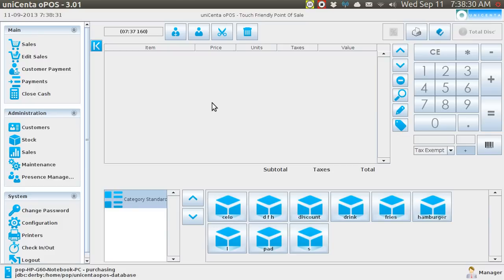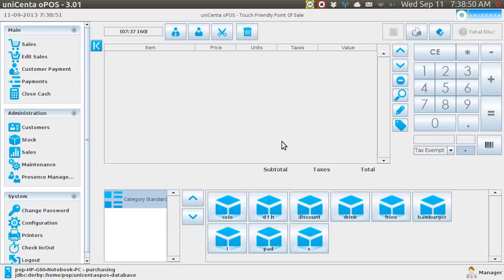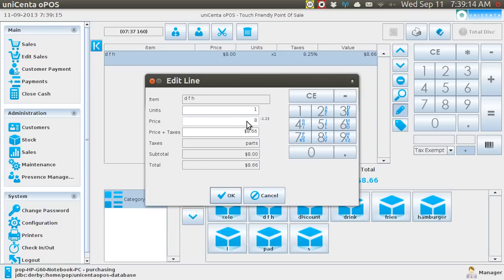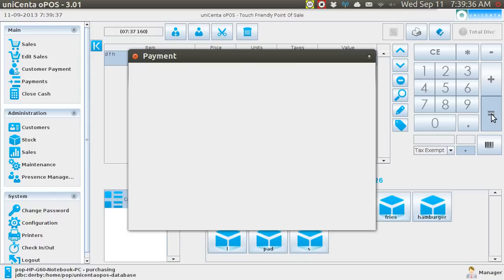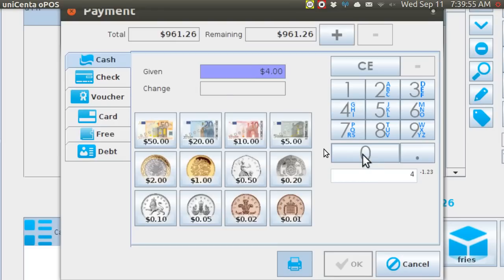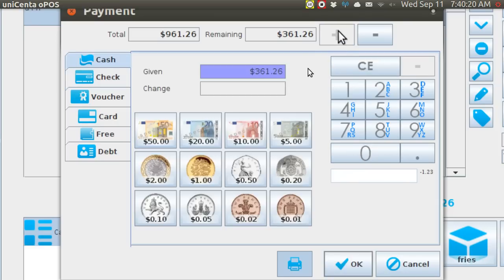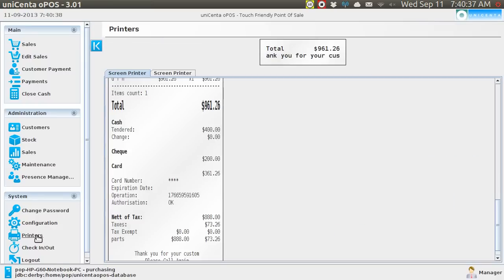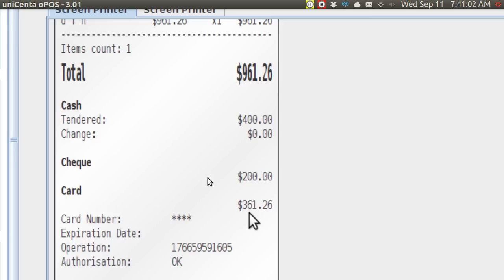unicenta POS (4) payment with cash and check and charge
You can pay with a combination of cash, check, and charge on a single receipt.